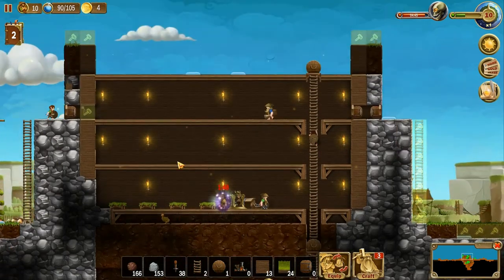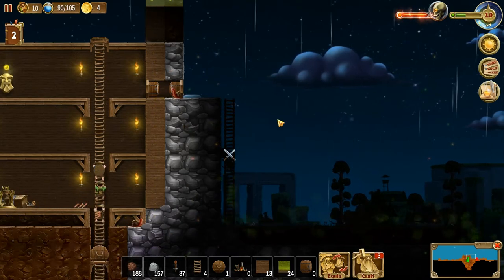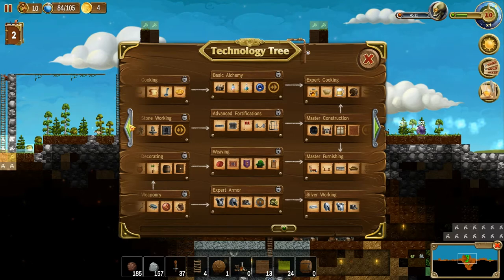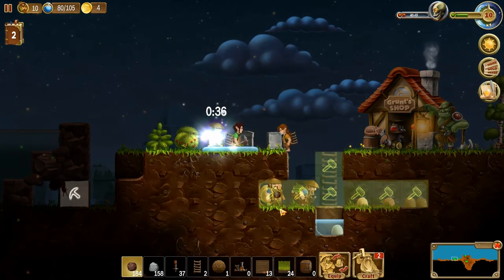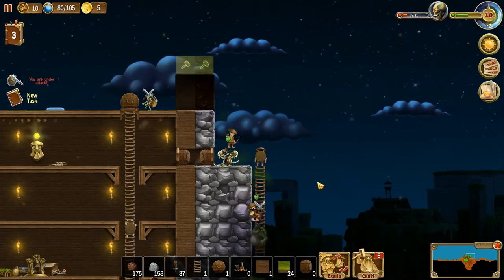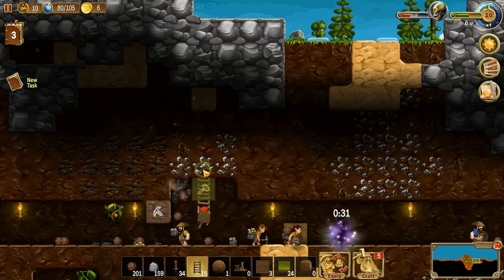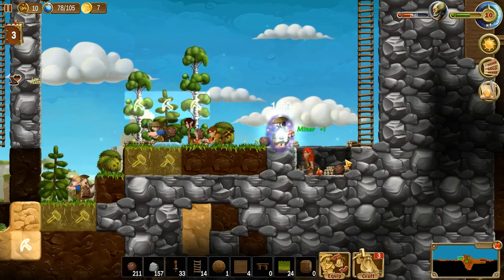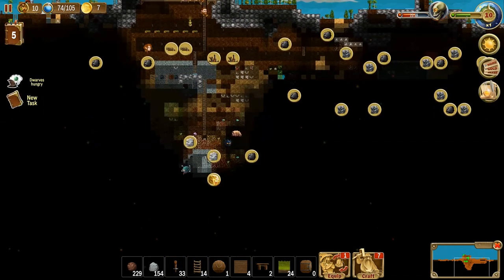Craft the World Ep 8 (with Mrs Rambler!)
And Mrs. Rambler!